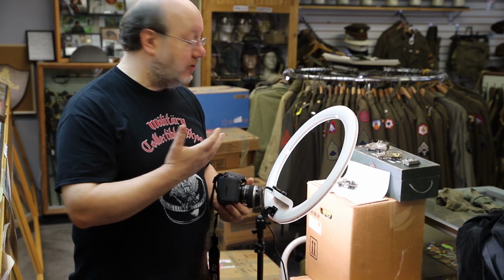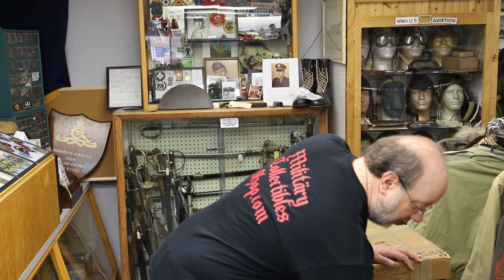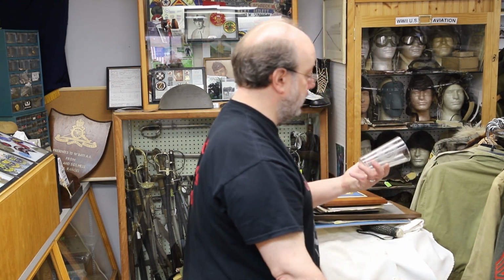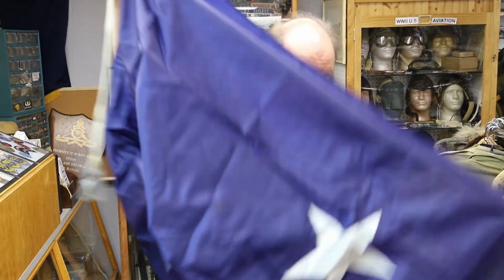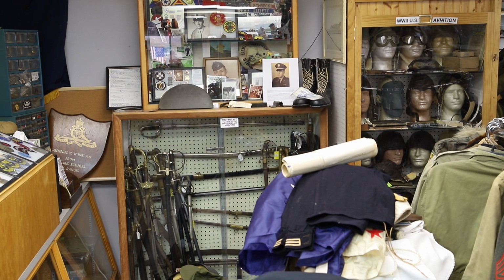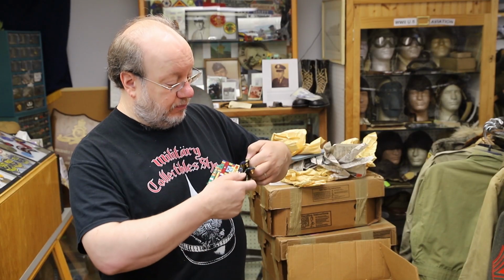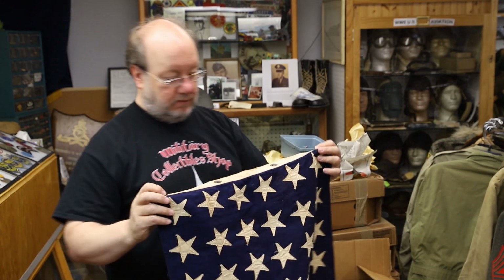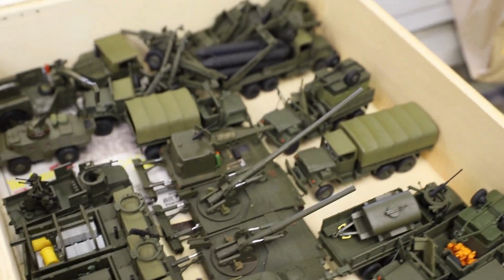What's new at the Military Collectibles Shop? April #5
Jerry unboxes a group of US Navy stuff!